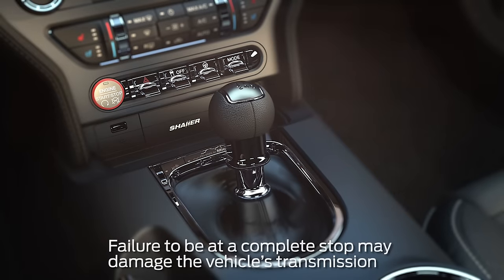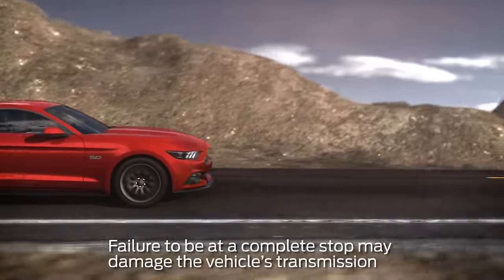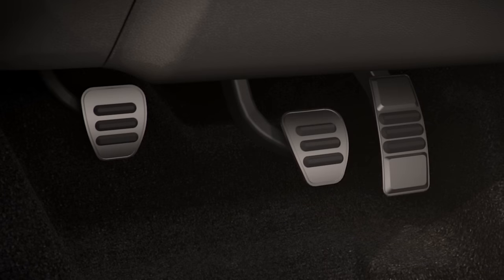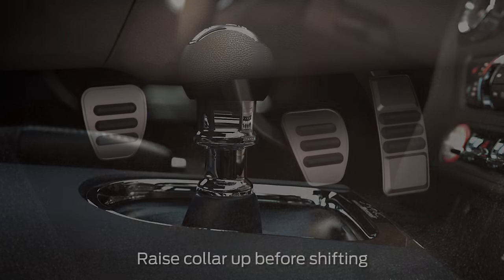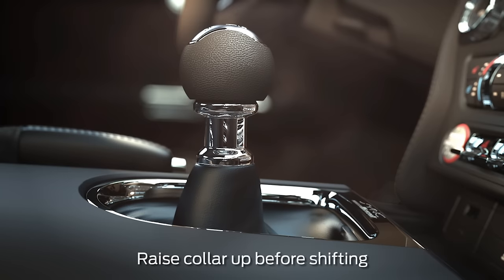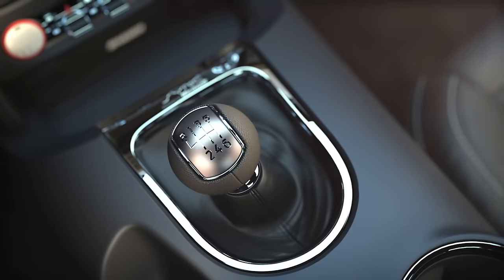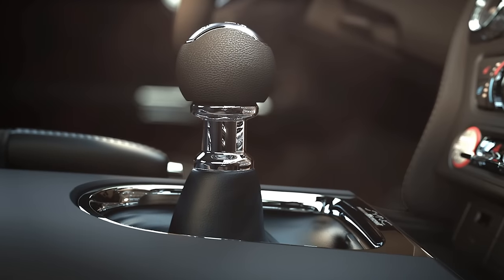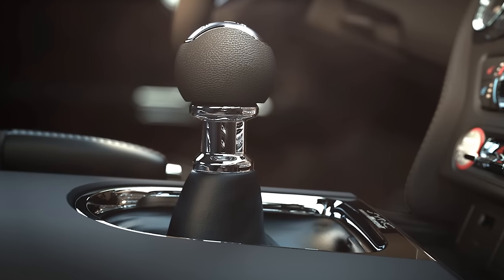Reverse Lock-Out Pull Ring | Ford How-To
This helpful video will explain how the reverse lockout ring on your manual transmission gearshift helps prevent accidental shifting into reverse gear when attempting to shift into a forward gear.